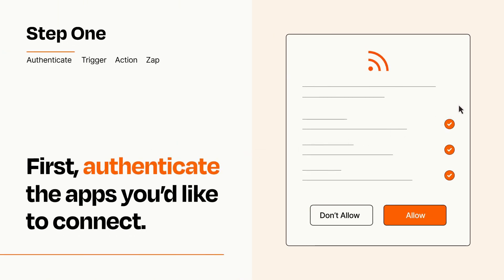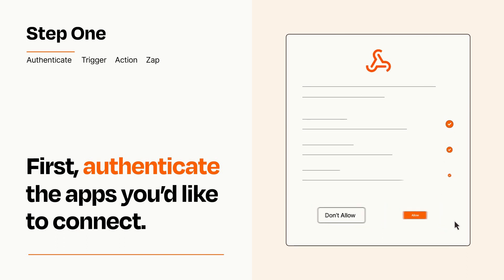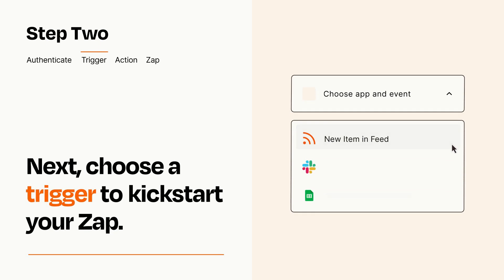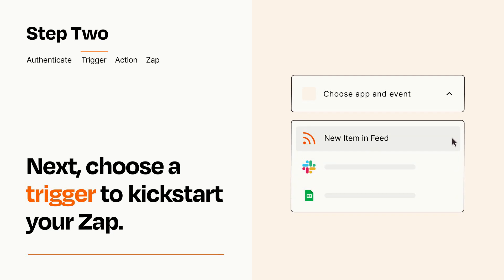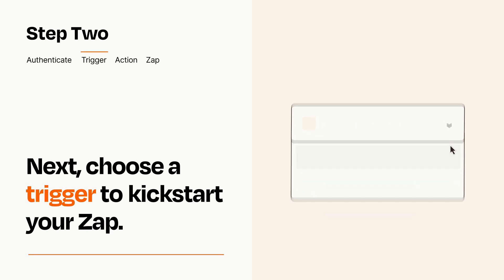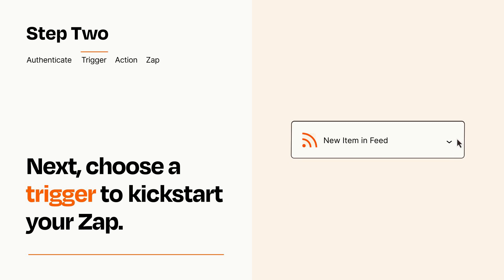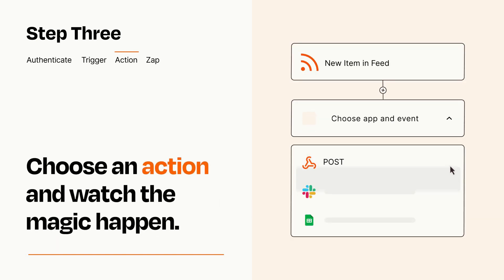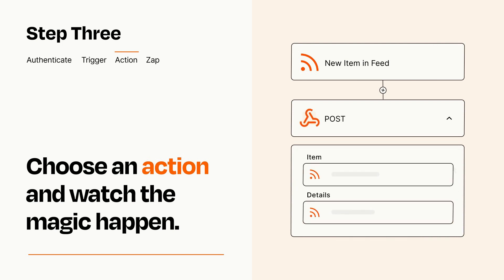How to Connect RSS to Webhooks - Easy Integration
So you want to connect RSS to Webhooks? You can do it with Zapier!